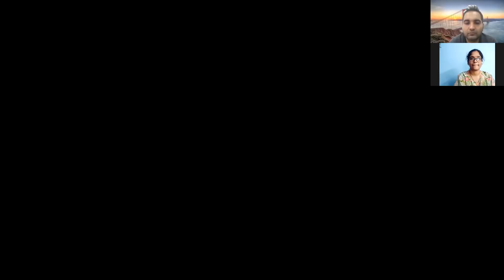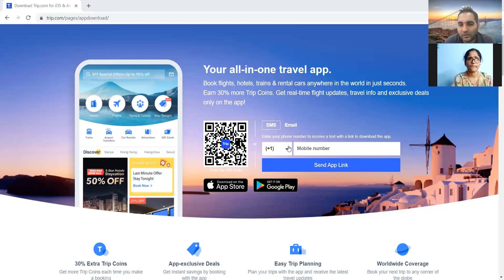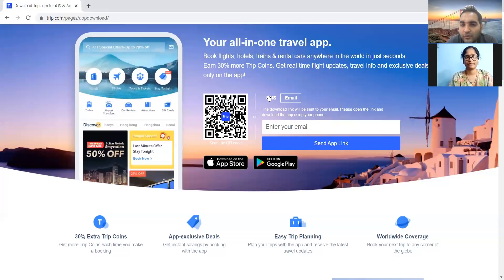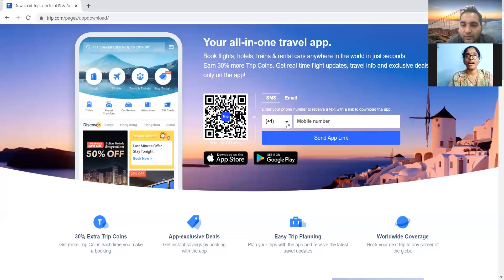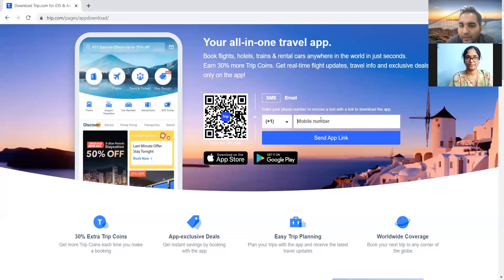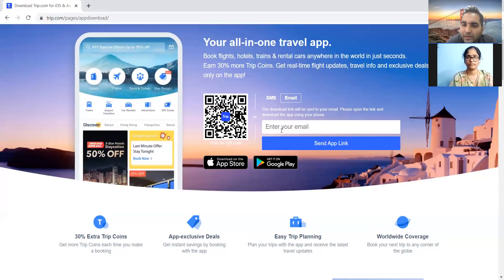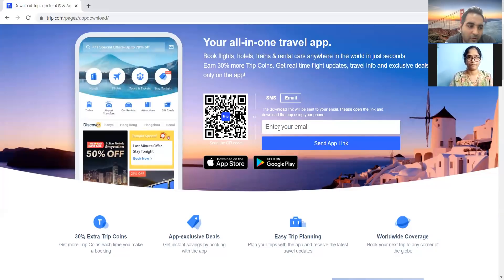Cognizant Testing Interview Experience | Real Time Interview Questions and Answers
Cognizant Automation Testing Interview Experience | Real Time Interview Questions and Answers
This video contains Java interview questions, Selenium interview questions, TestNG interview questions and Database interview questions that were asked as part of Interview Process.
MasterCard Automation Testing Interview Experience | Real Time Interview Questions and Answers
This video contains Java interview questions, Selenium interview questions, TestNG interview questions and Database interview questions, Rest API interview questions, Manual Testing interview questions that were asked as part of Fiserv Interview Process.

What if I have 50 test cases and how do I execute all those test cases?
What all Test Estimation Technique you know of? What Test estimation technique you applied in your project?
In my browser, I face security certificate violation how do I avoid that using TestNg script? What kind of desired capability you would be using it to avoid it?
How do you change your webdriver to run in remote machines?
Explain Framework Implementation in your project
What all the challenges you have faced in selenium
Draw the architecture diagram of selenium implementation in your project
Explain what SDLC model you are using in your project
How can you check whether a particular text present on a webpage? What are the predefined method in selenium for checking this

There are more than one ways to find it. We can use the getPageSource() method to fetch the full page source and then verify if the text exists there. This method returns content in the form of string.

We can also check if some text exists with the help of findElements method with xpath locator. Then we shall use the text() function to create a customized xpath. The findElements() method returns a list of elements. We shall use the size() method to verify if list size is greater than 0.

How to check whether the checkbox is selected or in unselected

In order to check if a checkbox is checked or unchecked, we can used the isSelected() method over the checkbox element. The isSelected() method returns a boolean value of true if the checkbox is checked false otherwise.

How to find whether the element is invisible or in hidden

manual testing fresher questions

What if the software is so buggy it can’t really be tested at all?
If the software is so buggy, the first thing we need to do is to report the bugs and categories them based on Severity. If the bugs are critical bugs then it severely affects schedules and indicates deeper problems in the software development process. So you need to let the manager know about the bugs with proper documentation as evidence.

Static Testing involves reviewing the documents to identify the defects in the early stages of SDLC. In static testing, we do code reviews, walkthroughs, peer reviews, and static analysis of a source code by using tools like StyleCop, ESLint, etc.,

What is Dynamic Testing?
Dynamic testing involves the execution of code. It validates the output with the expected outcome.
This Video is helpful for people who are looking for :

Cognizant interview questions and answers
Cognizant technical interview questions and answers
Cognizant Telephonic Interview
Cognizant online interview
Cognizant  java Interview Questions
Cognizant interview questions
Cognizant interview questions for freshers
Cognizant interview india
Cognizant interview experience
Cognizant interview questions for experienced
Cognizant interview questions for automation testing
 Cognizant automation testing interview questions
Cognizant interview experience
Cognizant interview questions and answers for freshers
Cognizant interview questions geeksforgeeks
Cognizant questions and answers
Cognizant interview latest
Cognizant testing interview questions
Cognizant selenium automation testing interview questions
Cognizant interview asked questions
Cognizant interview call
Cognizant qa automation interview questions
Cognizant interview process quora
 Cognizant interview experience quora
Cognizant mock interview
MasterCard selenium interview questions
MasterCard selenium interview questions for experienced